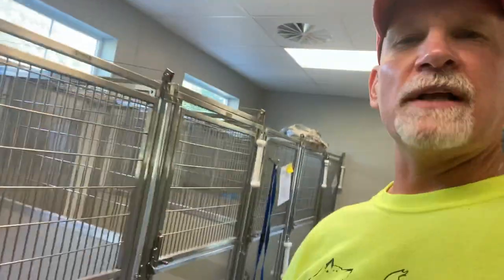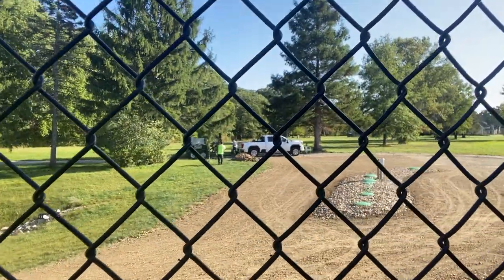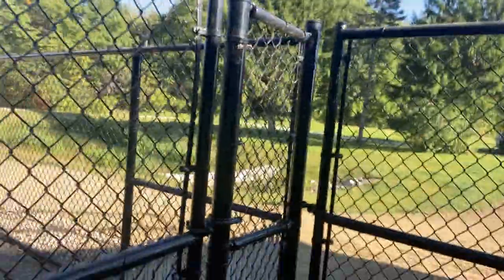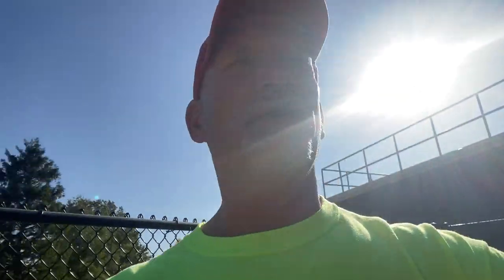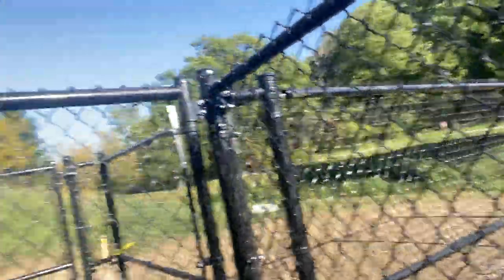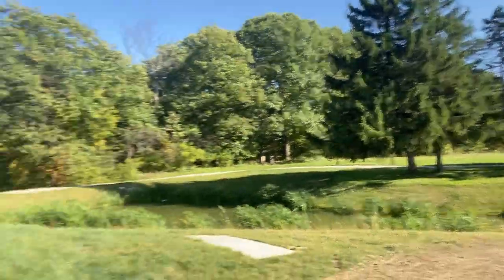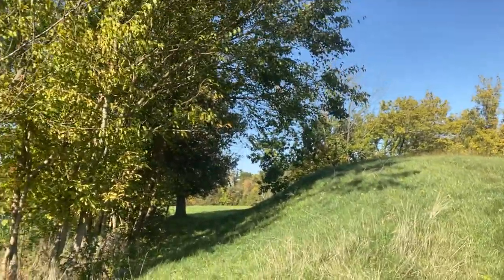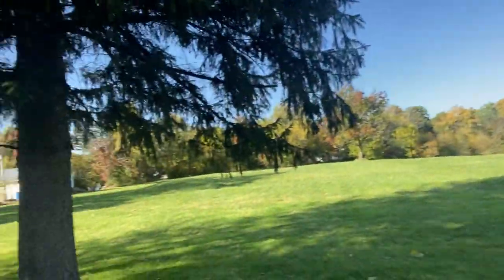[ATTENTION DOG COMPANIONS] Temporary Dog Walking Procedures...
In consideration of current landscaping of the grounds surrounding our new building, please follow these procedures for walking ARF dogs until instructed otherwise by ARF Management. Thanks in advance for your cooperation!